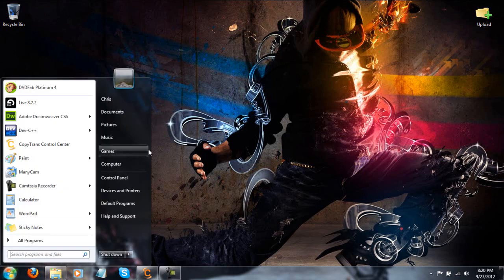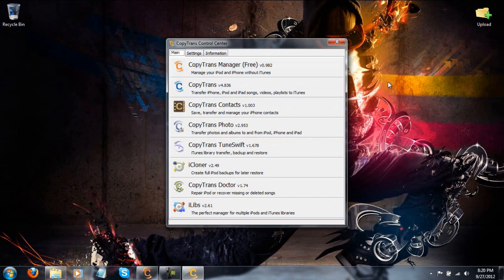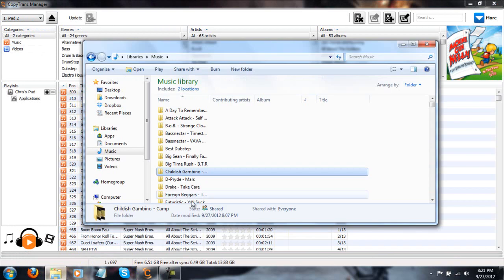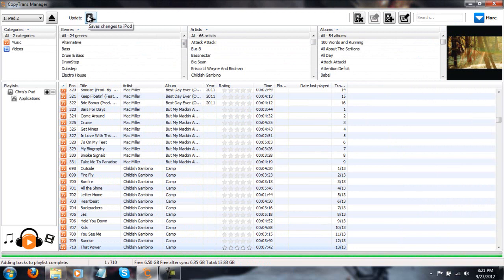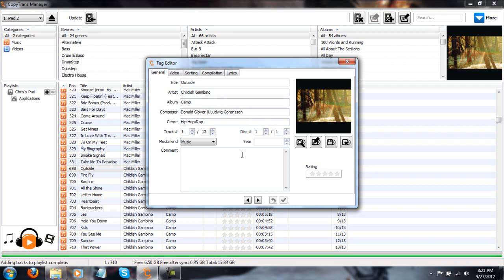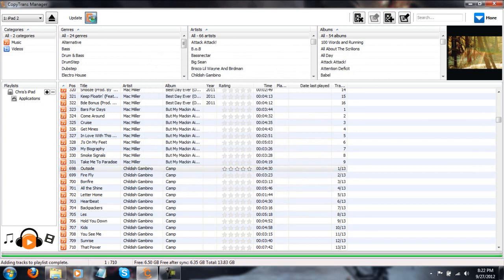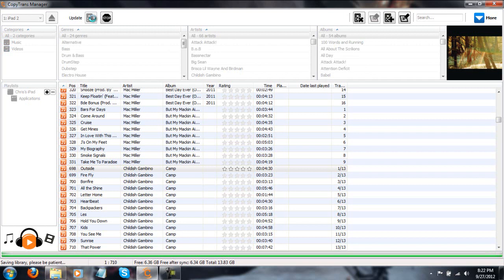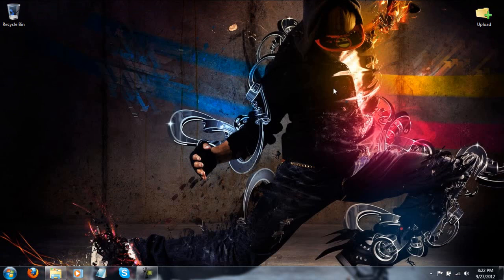How to Transfer Music to Your iPod/iPad/iPhone Without Using iTunes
- OPEN ME -
Hey guys, Chris here and today I will be showing you all how to add music to you iPod, iPad, or iPhone music library by essentially just dragging and dropping! Before you get started with the tutorial, you will need to download the program located below:

I hope you enjoyed the video and it helped out! :)